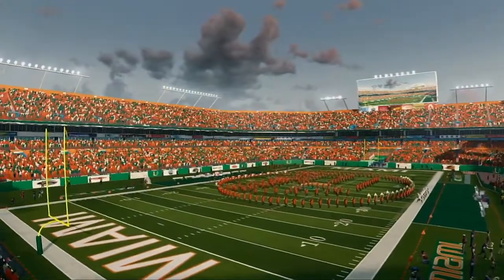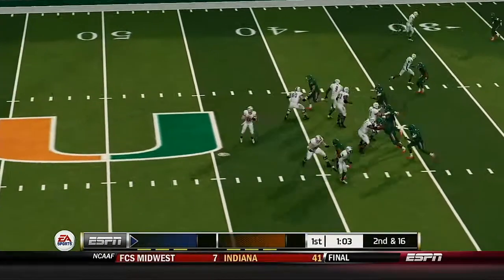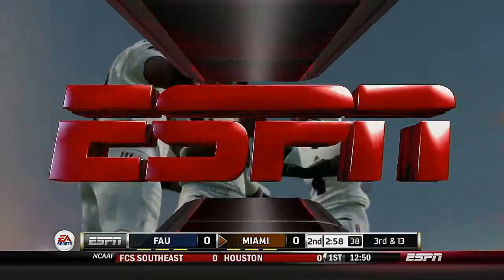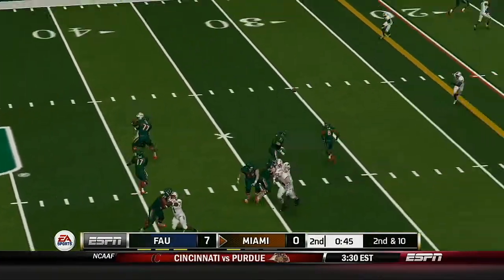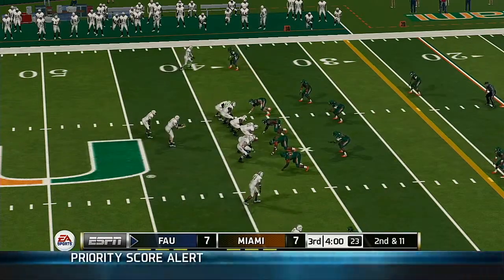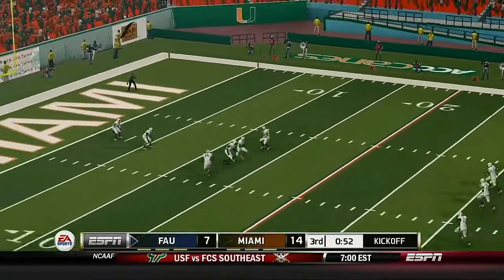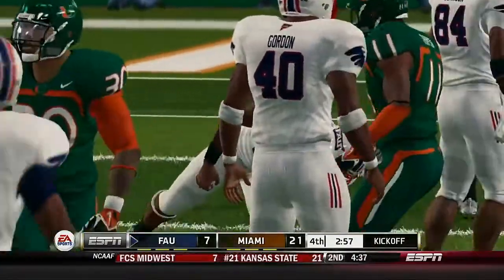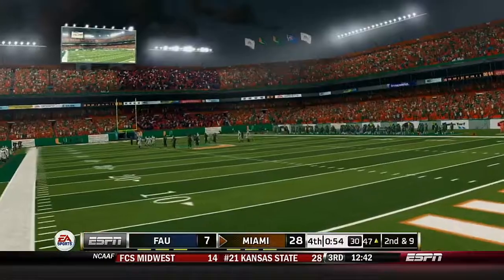NCAA Football 2020 Season Week 1 FAU @ Miami